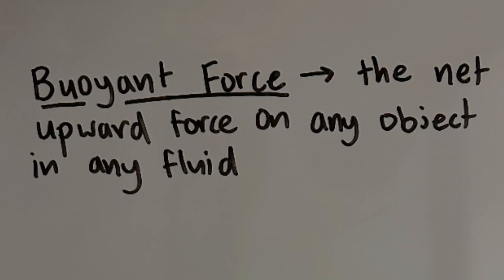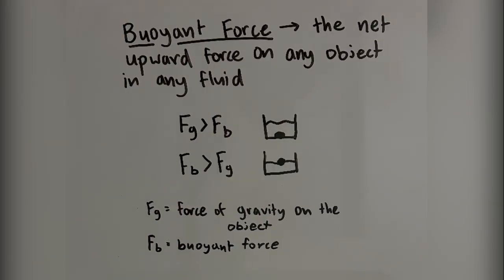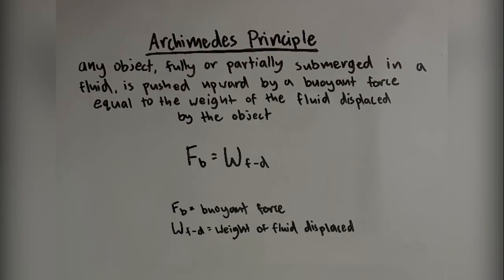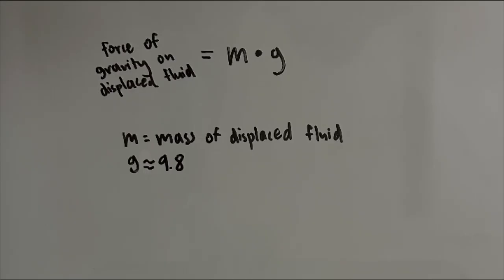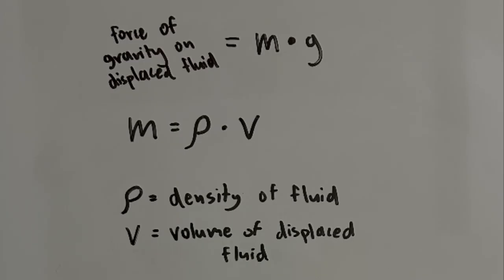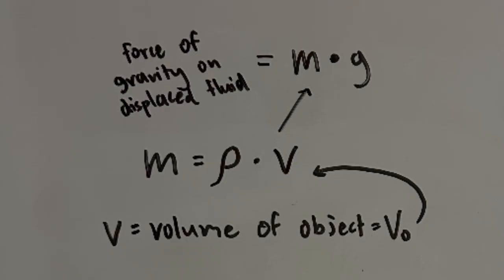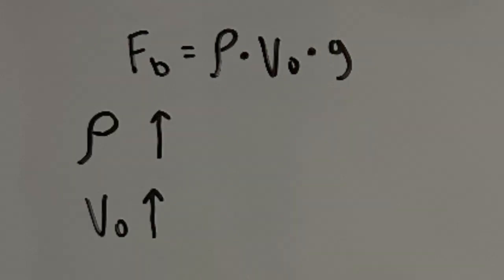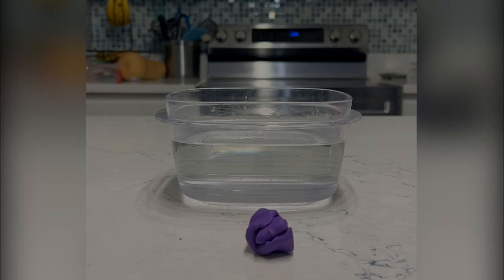Jumping into Archimedes' Principle | 2025 Science Ambassador Scholarship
This is my application video for the Science Ambassador Scholarship.